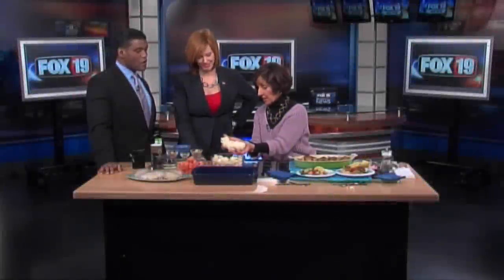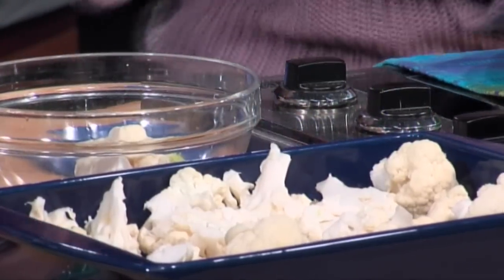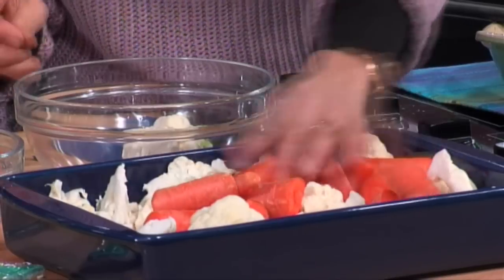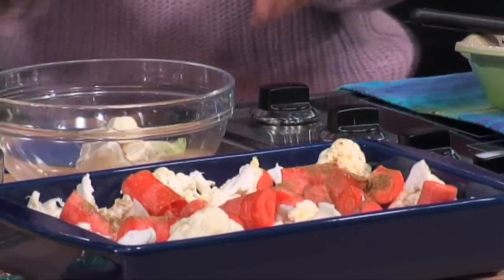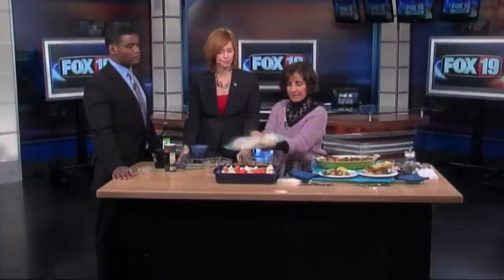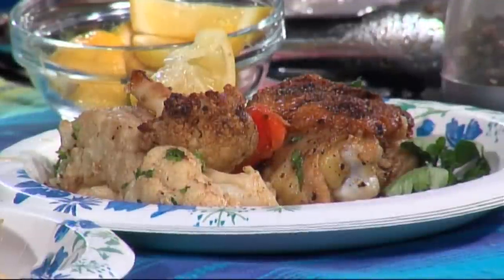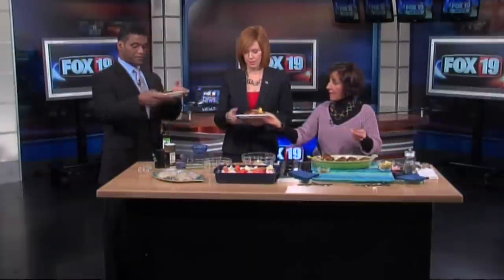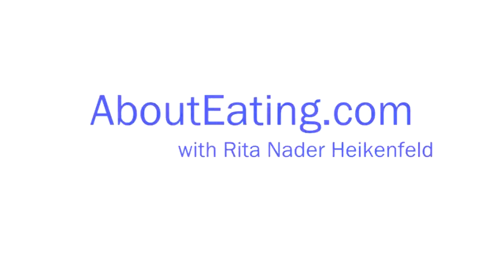Roast Chicken Recipe: An Easy Roasted Chicken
An easy roast chicken recipe with cauliflower and carrots. You'll love this recipe with cumin and coriander an your family will love this roasted chicken too. I love it made with chicken thighs, but you can choose any type of chicken you prefer in the recipe. You bake it at high heat which roasts the vegetables and makes for a delicious roast chicken recipe.